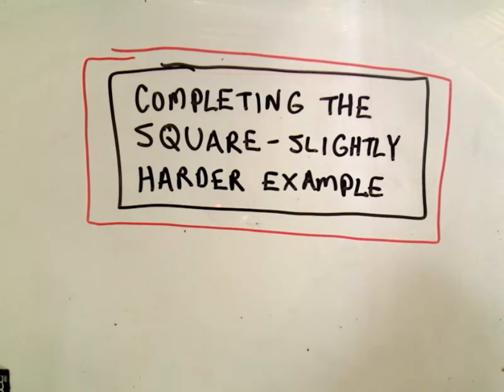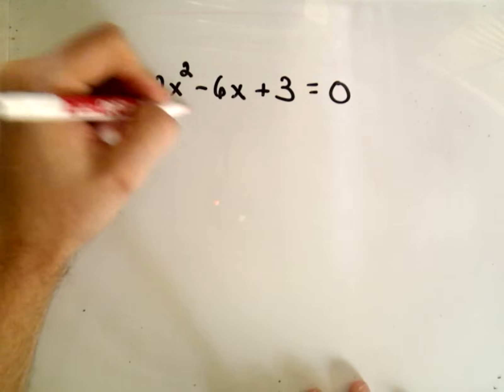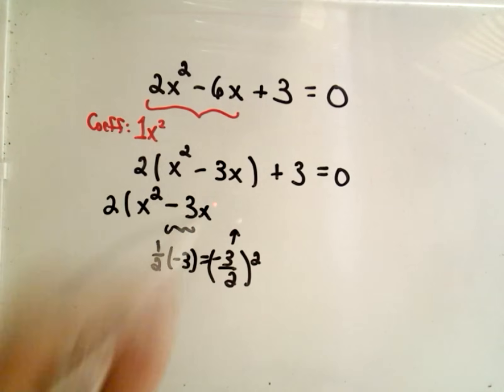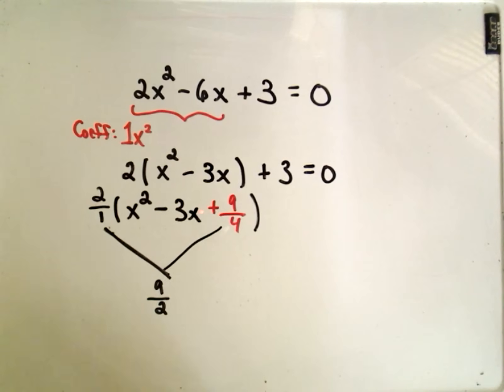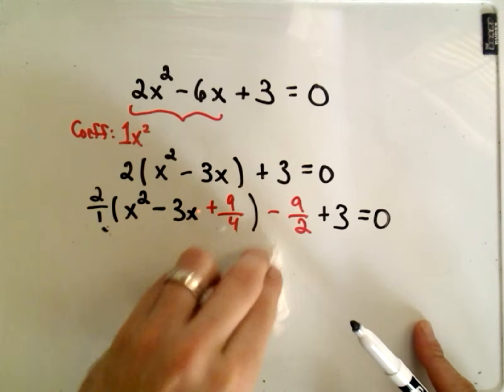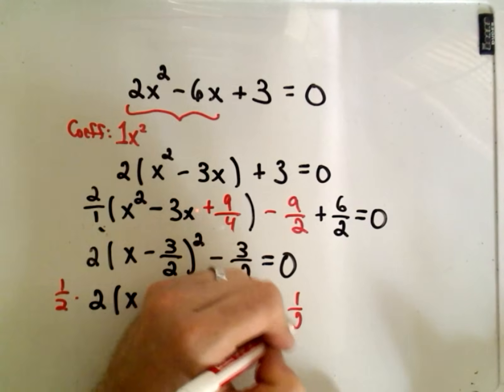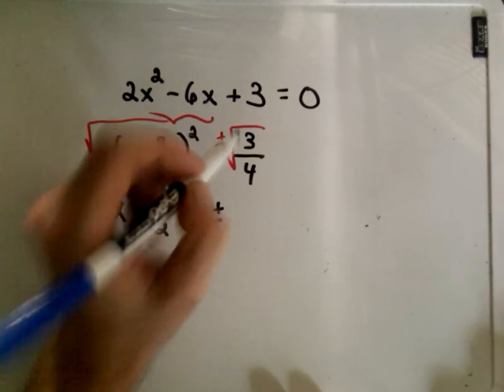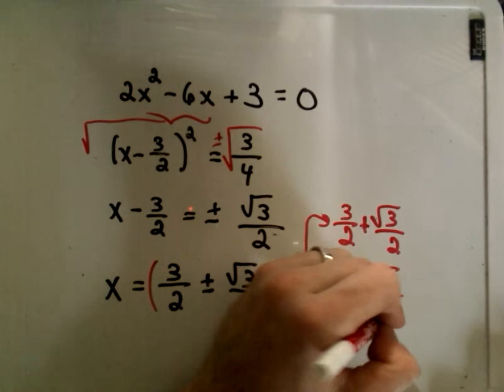❖ Completing the Square Example 2 Solve Quad. Equations ❖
Completing the Square - Solving Quadratic Equations | Algebra Tips
In this video, we'll dive into completing the square to solve a quadratic equation, specifically when the coefficient of x^2 is not 1. We'll go through a slightly harder example, demonstrating a preliminary factoring step followed by completing the square to solve. The process involves careful arithmetic, and I'll provide step-by-step guidance to ensure accuracy. Perfect for anyone tackling algebra and quadratic equations!

How to solve a quadratic equation by completing the square.

Handling cases where the coefficient of x^2 is not equal to 1.

A clear, step-by-step approach to factoring and rearranging terms effectively.